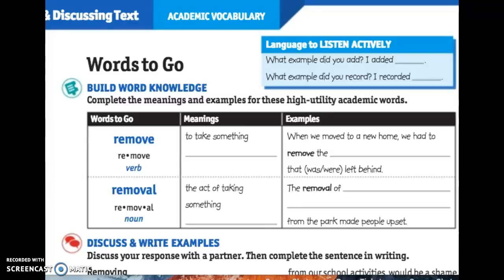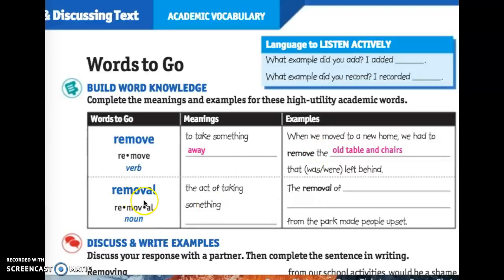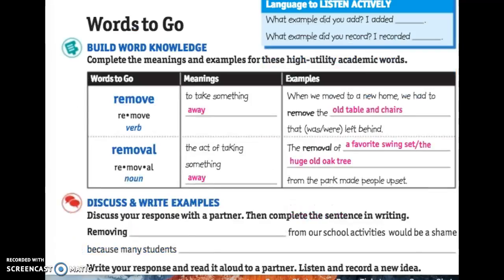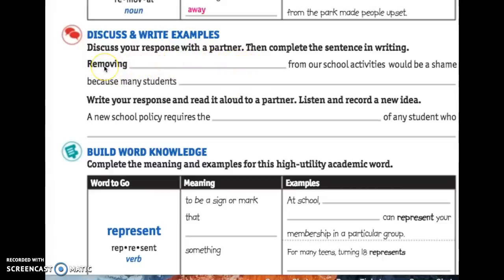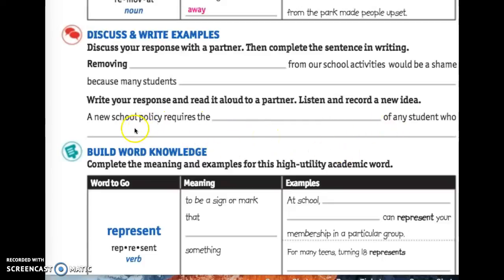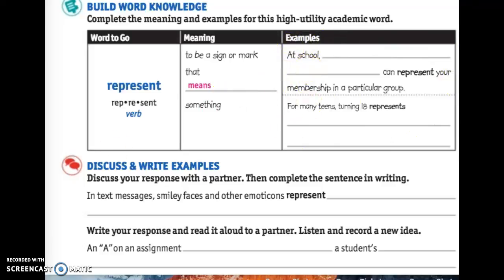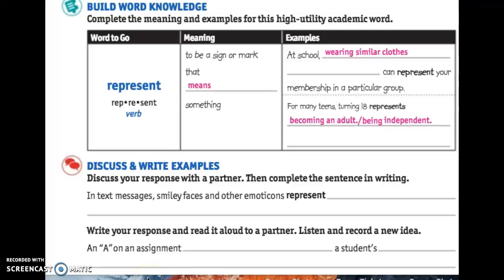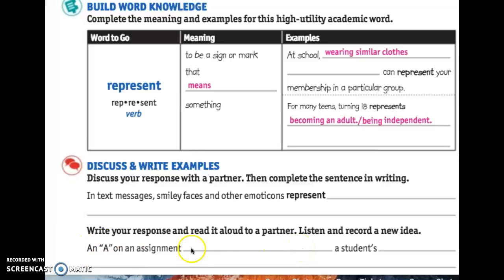English 3D Page 60